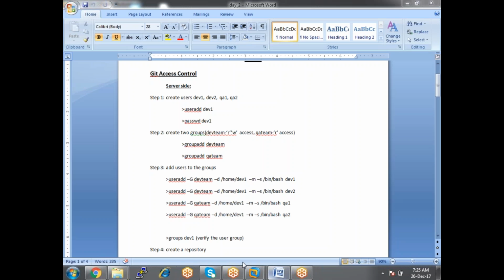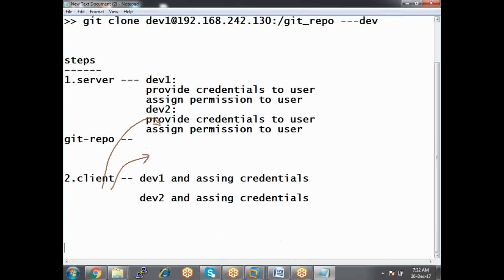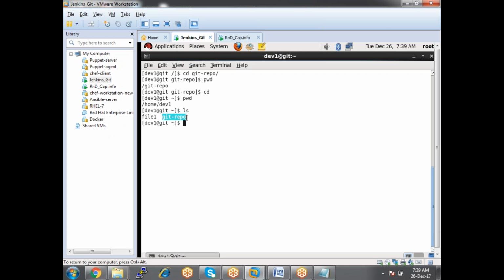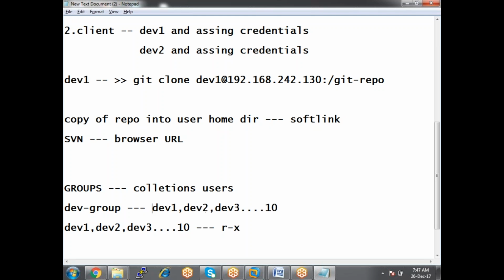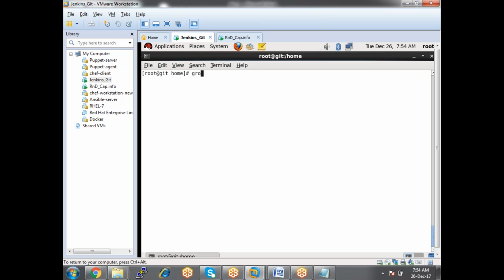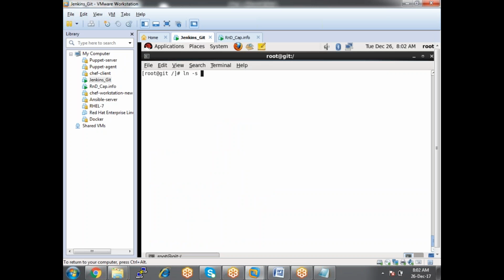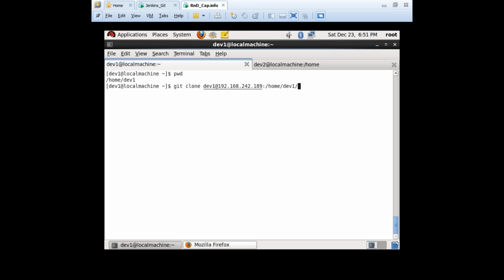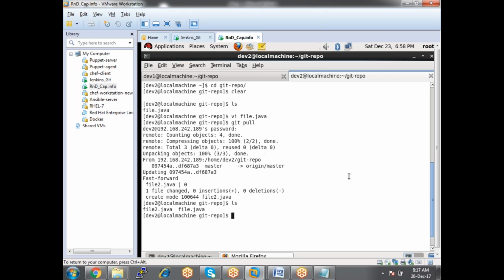git hub class-4